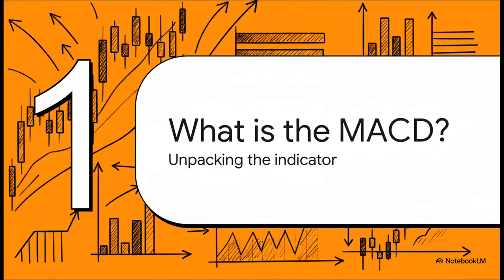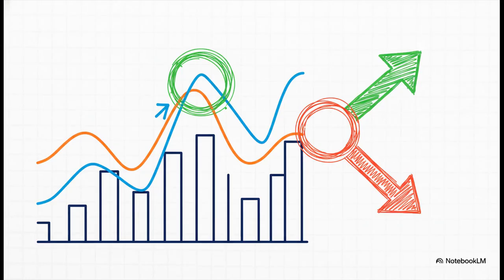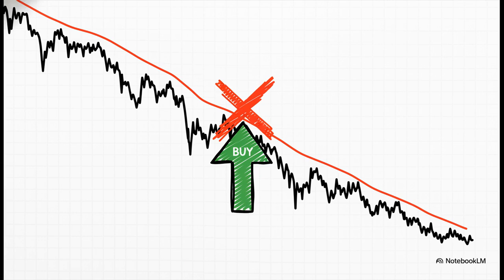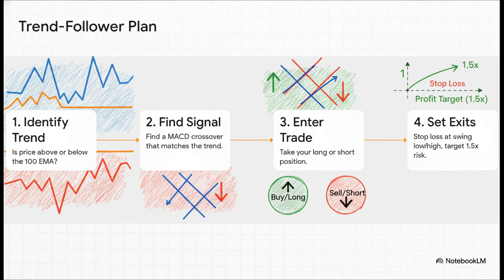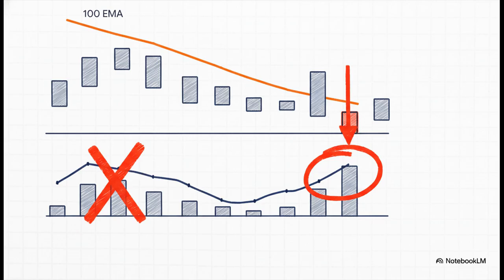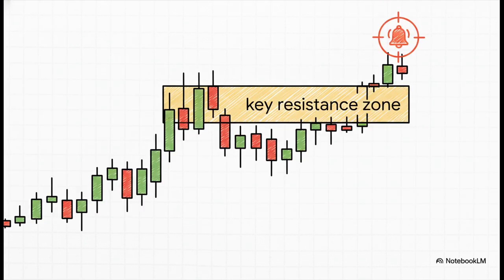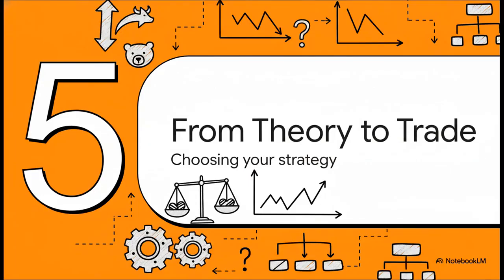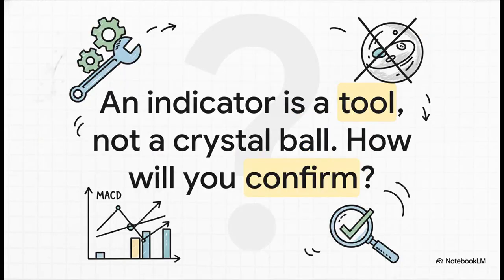Mastering the MACD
What you will learn in this video:

1. Understanding the MACD Indicator: We break down the four components of the MACD: the MACD line (faster, sensitive to price), the Signal line (slower, smoother), the Histogram (represents the difference between the two lines), and the Zero line. You will learn how the crossover between the MACD line and the signal line indicates market momentum.

2. Why MACD is Better than Moving Averages: I compare the MACD against standard Exponential Moving Averages (EMAs). While they are correlated, the MACD crossover provides a much earlier entry signal than the crossover in the moving average.

3. The Beginner Strategy: MACD + 100 EMA. Using the MACD on its own can generate false signals, especially when trading against the trend.
• The Trend Filter: We use the 100 EMA to identify the long-term trend.
• The Rules:
    ◦ Long: Price must be above the 100 EMA (uptrend) + MACD crosses above the Signal line.
    ◦ Short: Price must be below the 100 EMA (downtrend) + MACD crosses below the Signal line.
• Risk Management: Place a stop loss at the nearest swing high/low and set the Profit Target at 1.5 times your risk.

4. The Advanced Strategy: Multi-Timeframe Price Action for advanced traders, relying on crossovers in ranging markets, can result in losses. This strategy combines Price Action with the MACD using two timeframes.
• Step 1: Identify a key Support or Resistance level on a higher timeframe (e.g., 4-Hour chart).
• Step 2: Wait for the price to approach that key level.
• Step 3: Zoom in on two timeframes below (e.g., to the 2-Hour chart) to find an early entry.
• Step 4: Enter when the MACD crosses over on the smaller timeframe, confirming the momentum shift earlier than the higher timeframe would.